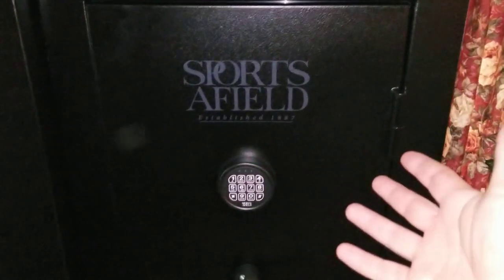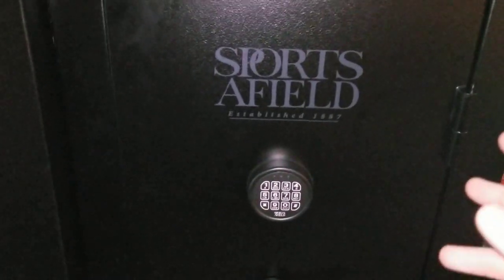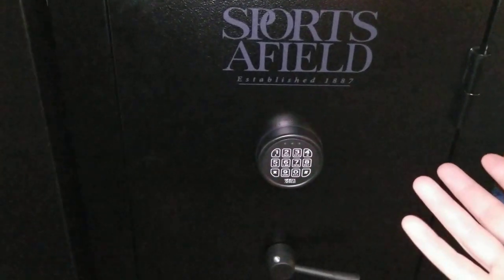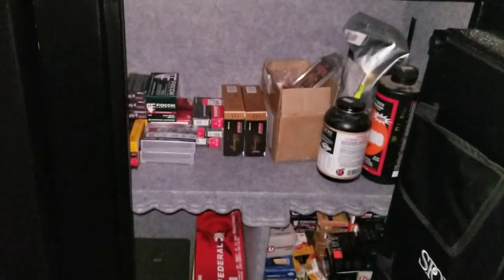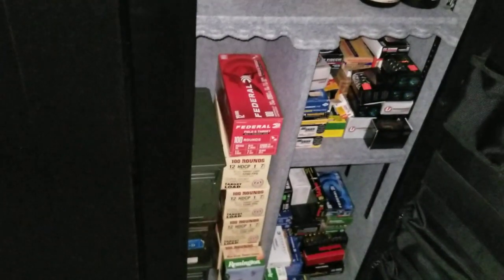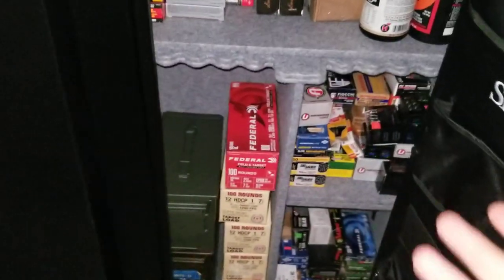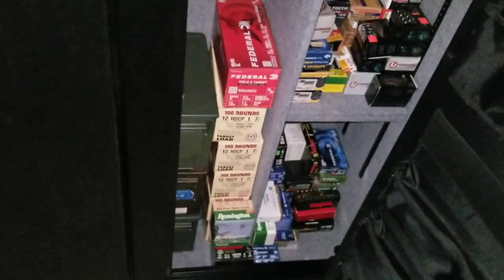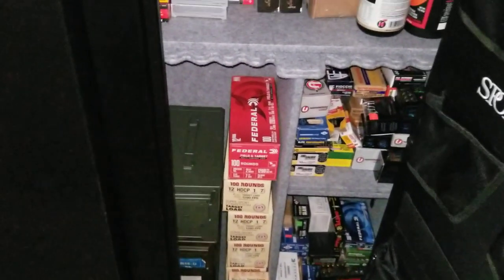Cheap Gun Safe Any Good??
This is a cheap gun safe , definitely not the best but for what I'm using it for and the price its perfect